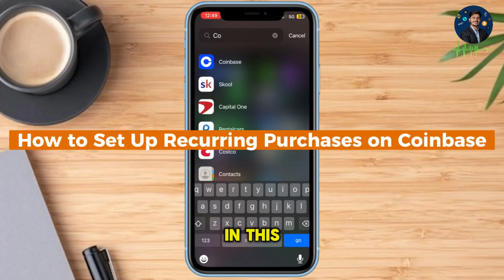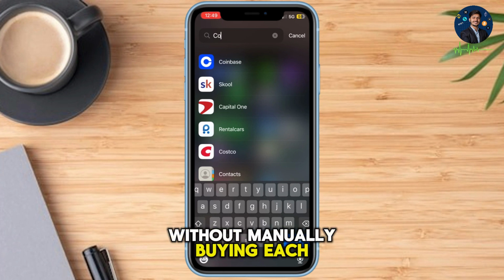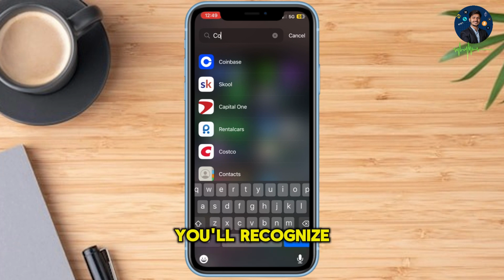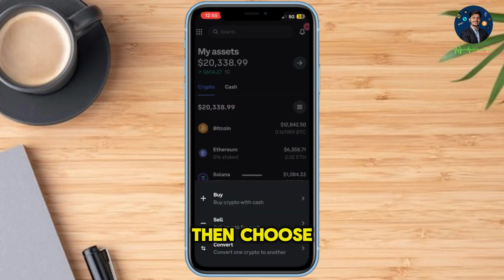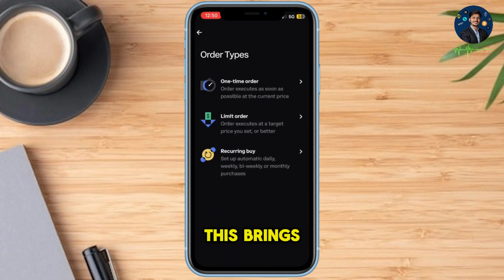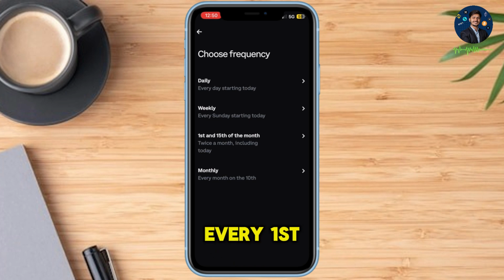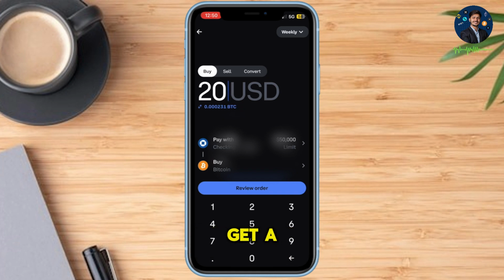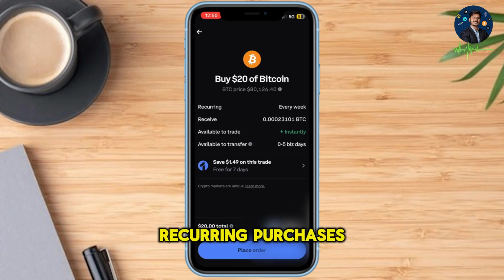How to Set Up Recurring Purchases on Coinbase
Learn how to set up recurring purchases on Coinbase with this easy-to-follow tutorial. Take the hassle out of buying cryptocurrencies by automating your purchases today!